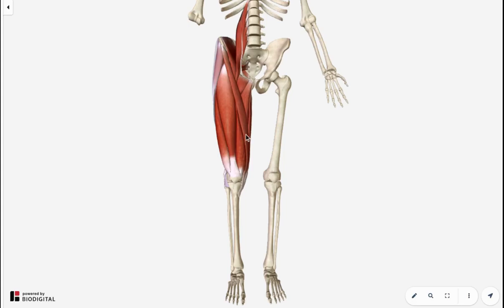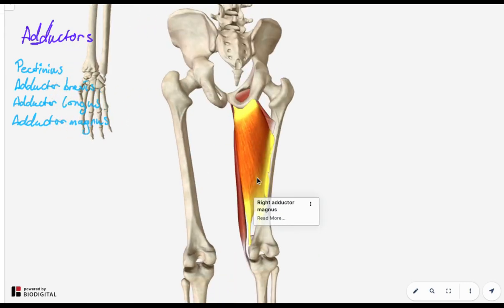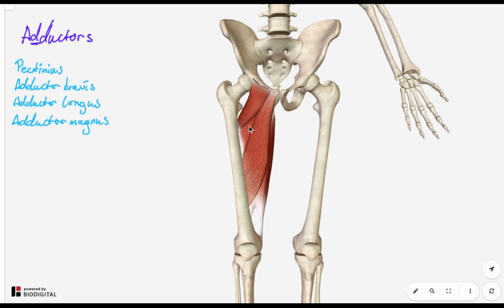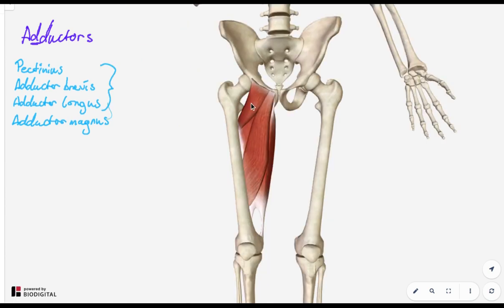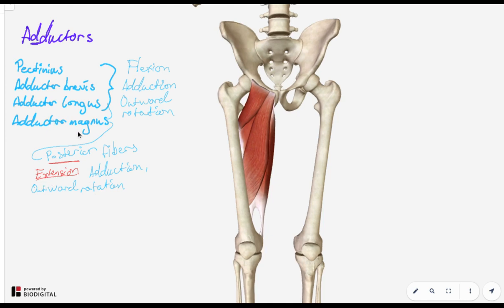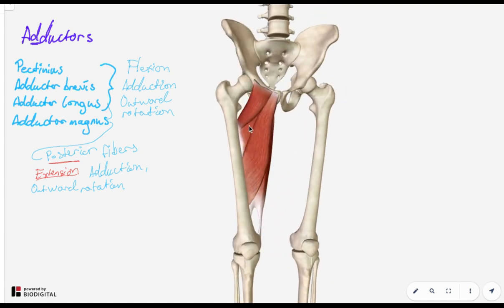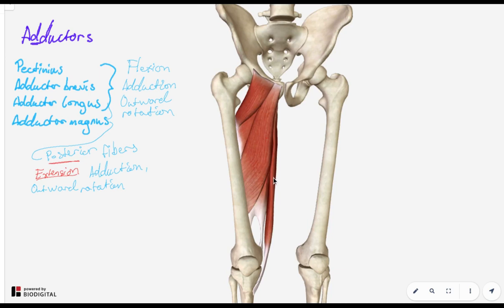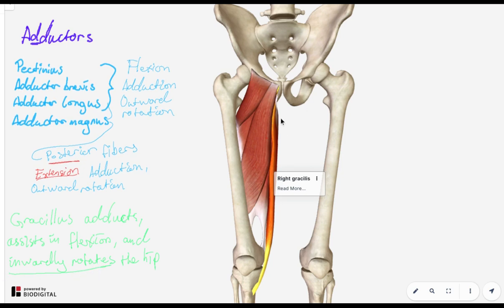Adductors of the hip joint